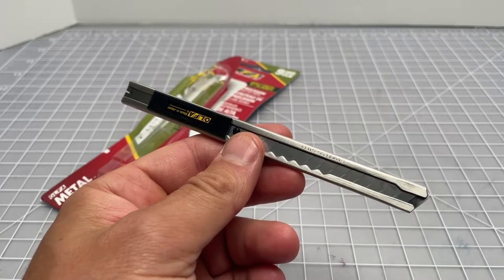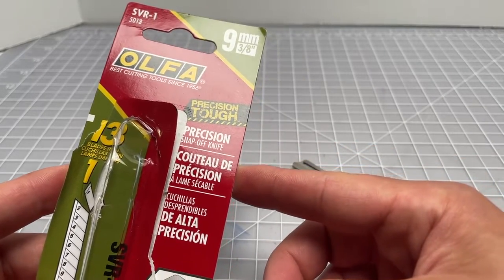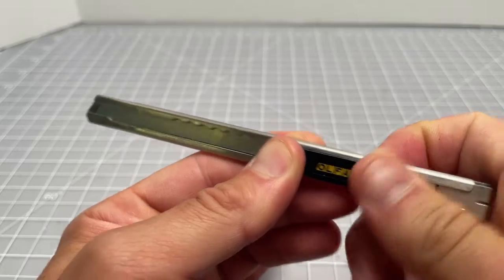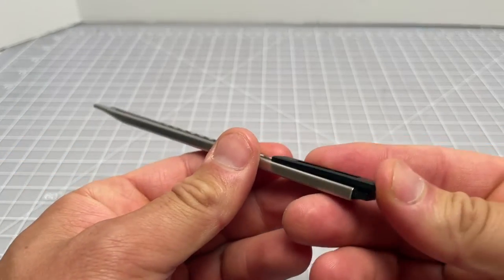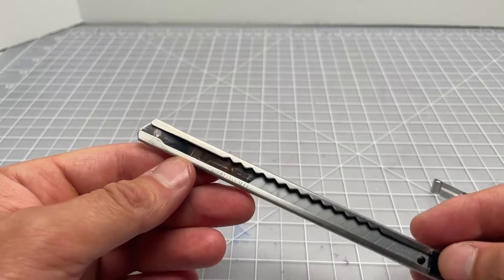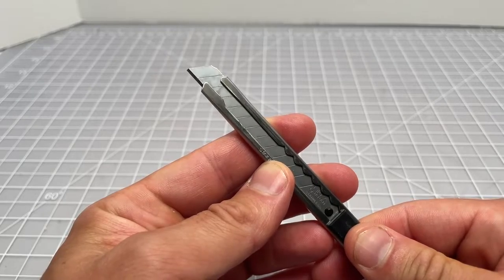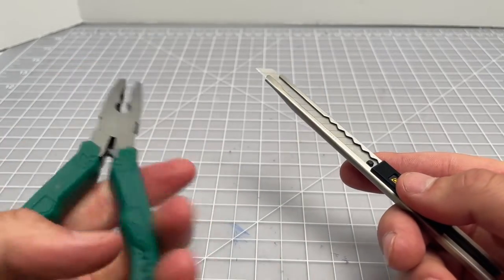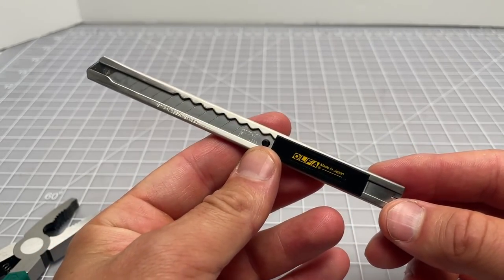How To Snap And Change Ofla Utility Knife Blades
If you have Olfa utility knife like this SVR-1 ) then it will eventually dull and you'll want to snap piece of the blade off. This is a quick and easy procedure, but one you'll want to do safely. Here is how you do it. This video also explains how you change out the blade for a new one when you've run out of new sections.

Olfa Replacement Blades